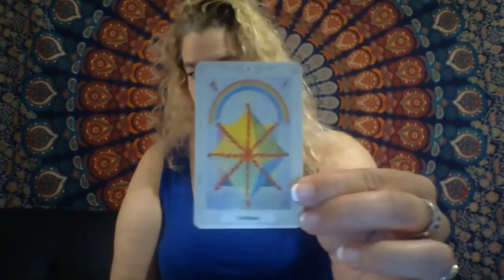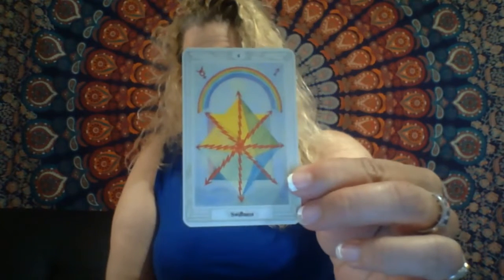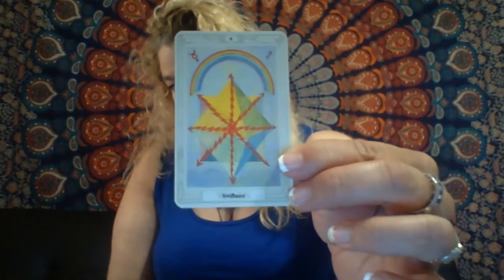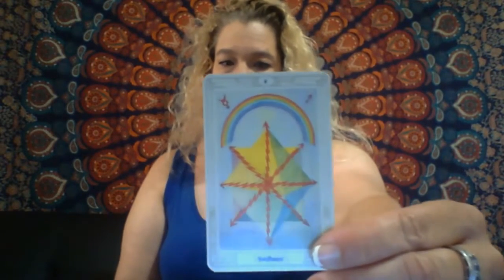PBA Presents Saturday Sling 7 28 18 Medium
🔮 NATALIE SUZZANN 🔮

Here is your Saturday Sling for the upcoming week.This week, I am using the Thoth deck from Aleister Crowley. This is a unique tarot deck which is a cross between traditional tarot and an Oracle deck.

If you would like to order a personalized reading, find me Blessed be!

Category People & Blogs License Standard YouTube License Category People & Blogs

Category
People & Blogs
License

Category
People & Blogs